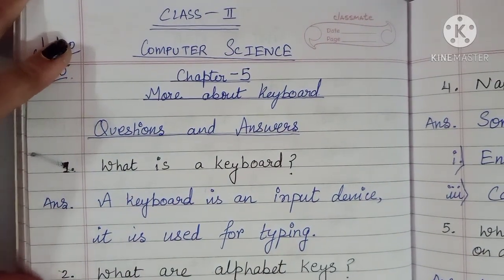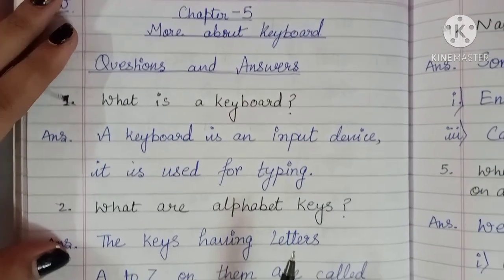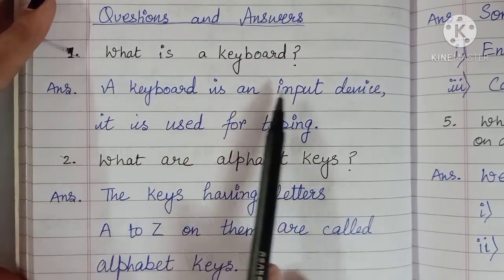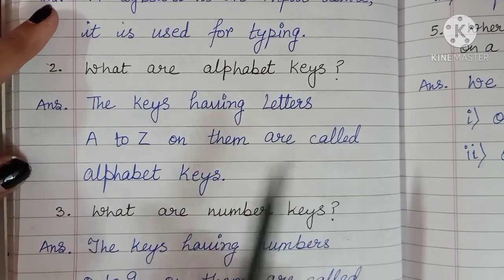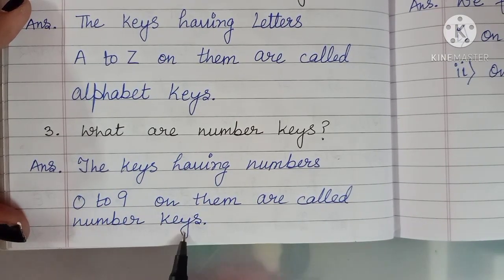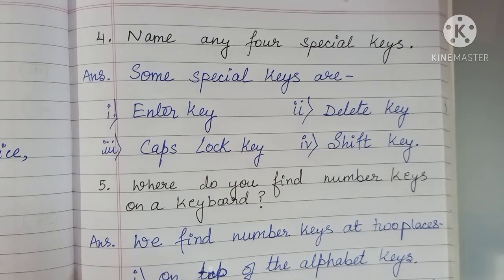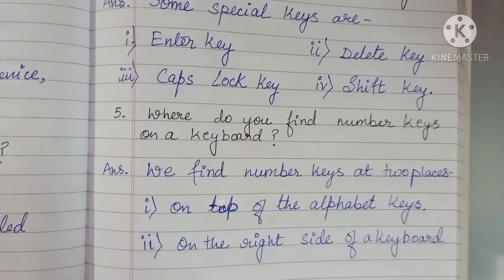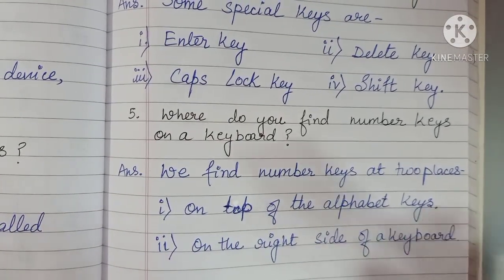CLASS-2/ COMPUTER SCIENCE/ CHAPTER -5/ MORE ABOUT KEYBOARD /QUESTION AND ANSWERS